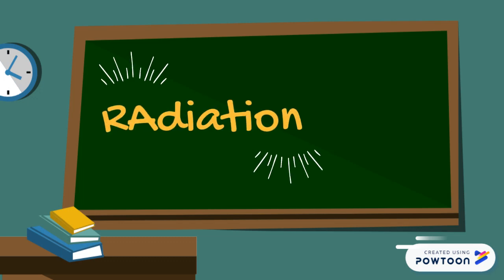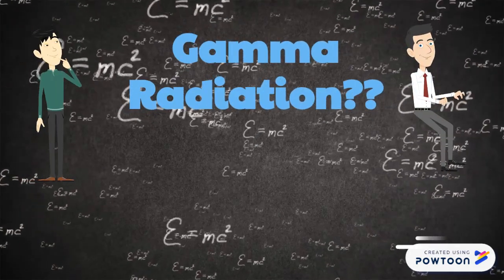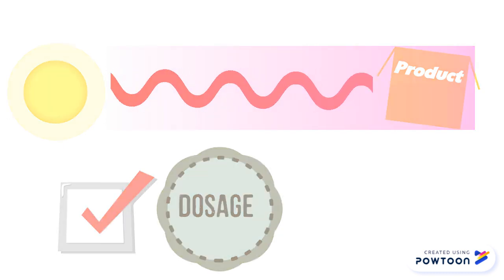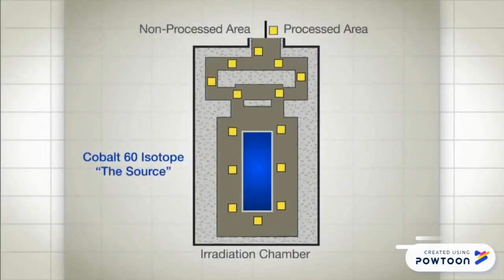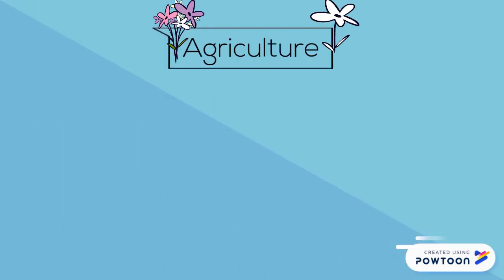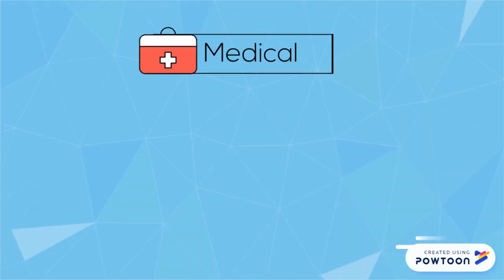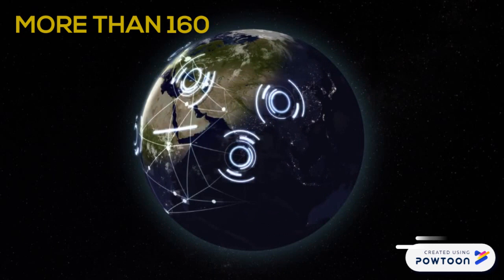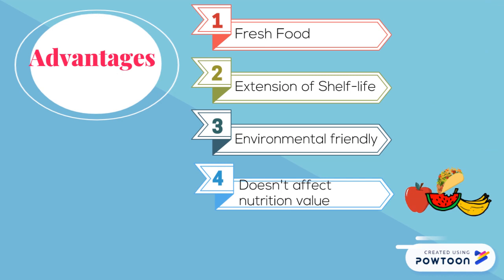Gamma Irradiation and Its applications.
This video is about Radiation technology and its applications in different fields. I’m posting this video to participate in WNU Olympiad 2019.
What is gamma irradiation and how gamma irradiation plant works?
Radiation processing is a controlled application of energy of short wave length radiations of the electromagnetic spectrum known as ionizing radiations and includes gamma rays, accelerated electrons and X-rays to have desired effect on the product.
Gamma radiation are electromagnetic waves. or beam of electrons. that we use in treatment of our products. Right dose rate should be used because different products have different dose rate for irradiation.
This is a layout of irradiation facility, Cobalt-60 radiation sources is used, sometimes called “source pencils” are usually comprised of small cylinders of Cobalt-60 metal doubly encapsulated in welded stainless steel tubes. When not in use, these source pencils are stored in deep pools filled with pure de-ionized water housed .Each product from non-processed area is transported by a conveyor mechanism  into the chamber and exposed, for a defined period of time, to the ionizing gamma radiation emitted by the Cobalt-60 source pencils. Product is exposed from all the sides  through rotations while moving on conveyer belt then move out to processed area. Radiation technology is used in agriculture. to prevent inhibition of sprouting. it is a cold process so it maintains the freshness and aroma of the food.  it is also used in killing the bacteria  that is present in spices meat or sea food, which leads to extension of their shelf life. Gamma radiation also used in medical field for sterilization of medical equipment which Helps to reduce the risk of infection and prevent the spread of infections and illnesses.it is Also protects the members of staff working in clinical environments and as well as the patients. One of its key advantages is that it allows already-packaged products to be sterilized. A variety of life-saving equipment is sterilized with radiation.  More than 160 gamma irradiation plants around the world are operating. But every plant is working on different applications. It is an emerging technology with minimum risk.